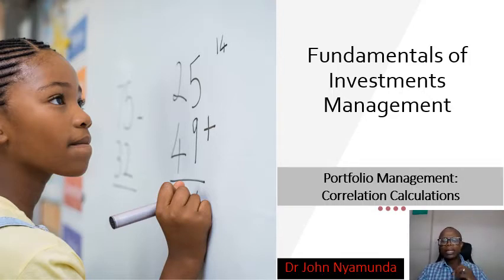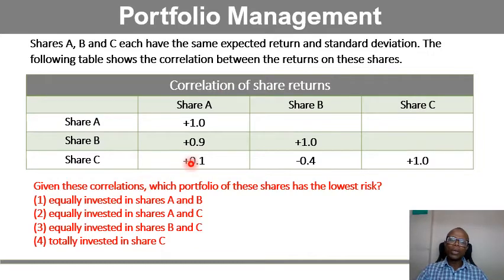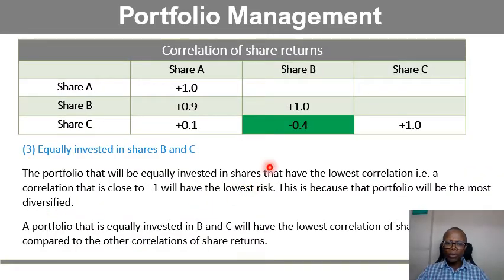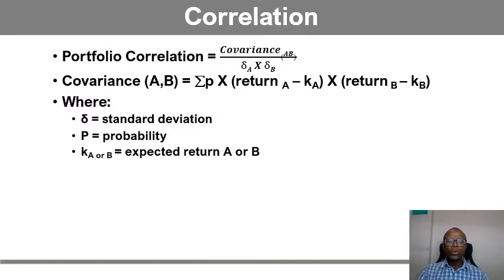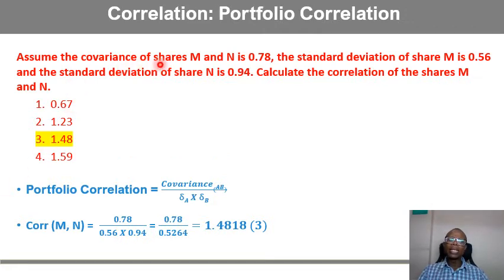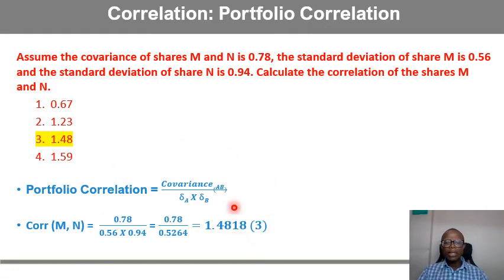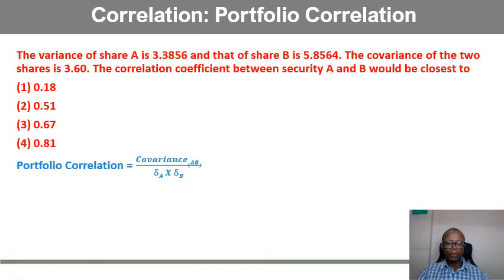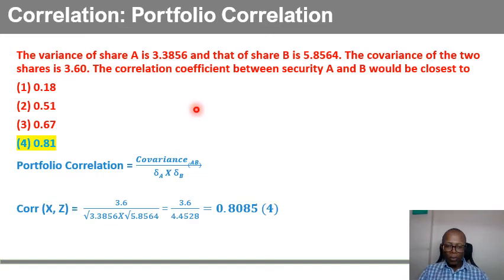How to calculate Correlation